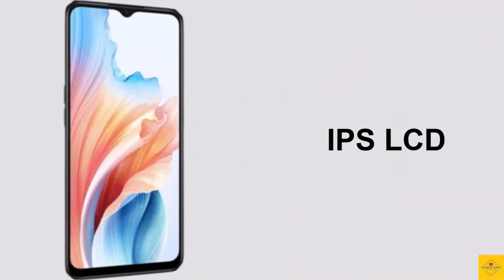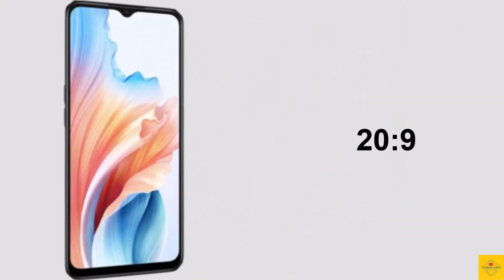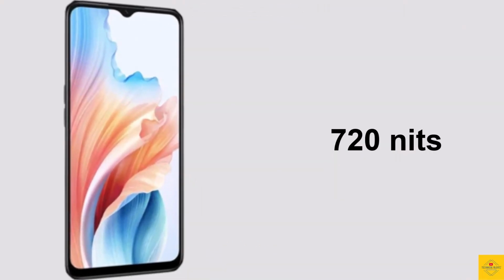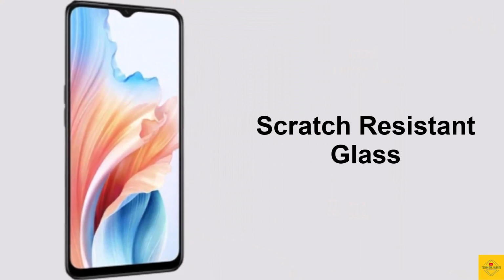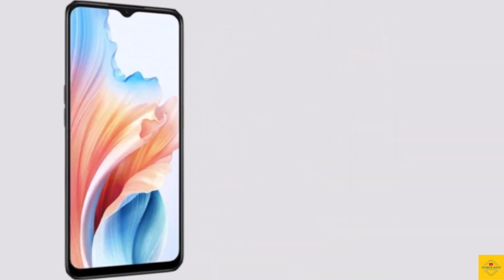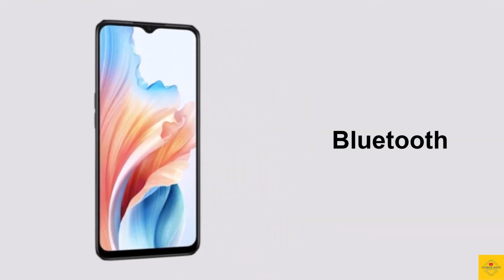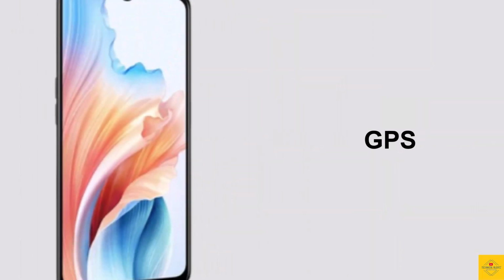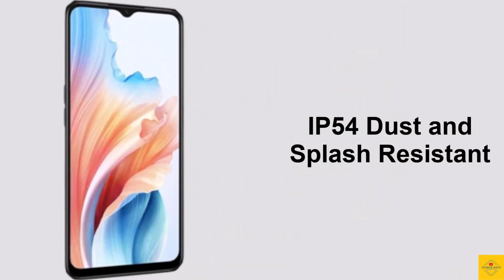OPPO A2m 5G Price, Official Look, Design, Specifications, Camera, Features, l A Budget 5G Smartphone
The Oppo A2m carries the following price tags in China.

6GB + 128GB – ¥1,499 (~$205)
8GB + 256GB – ¥1,799 (~$245)
12GB + 256GB – ¥2,099 (~$285)